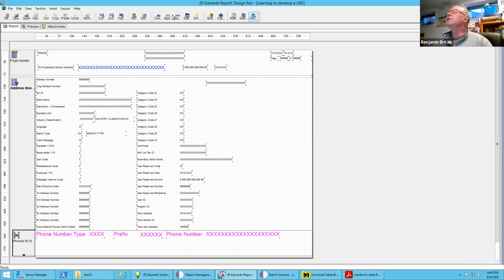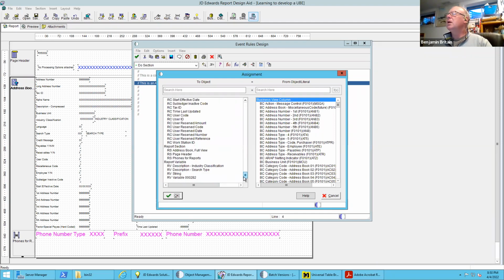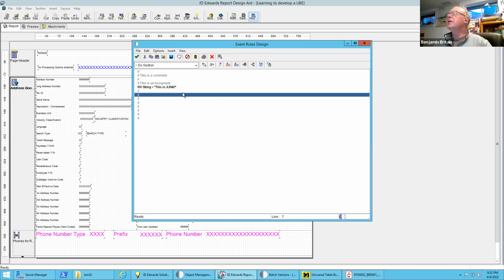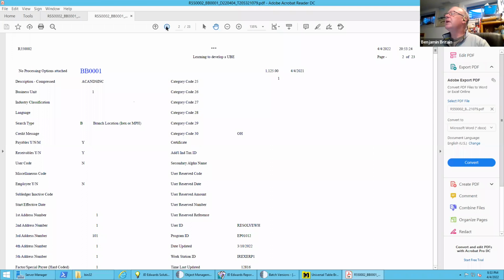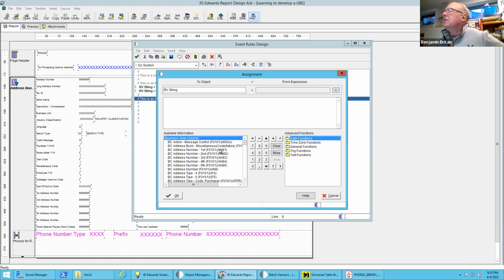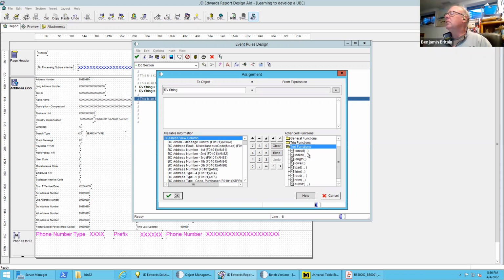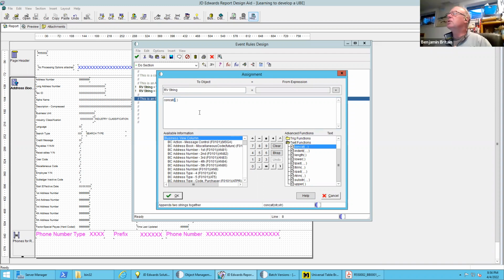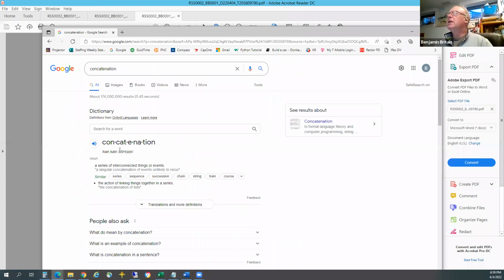ERW AH0001 R550002 Intro to Event Rules